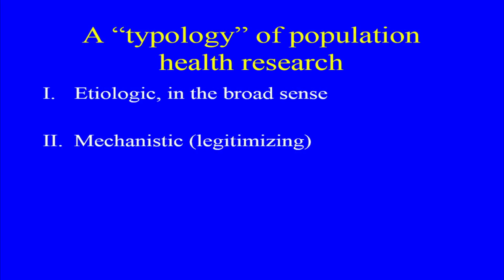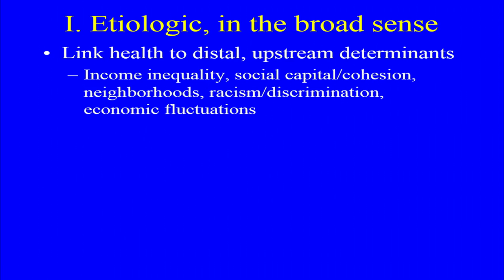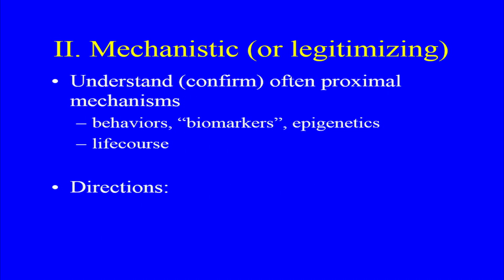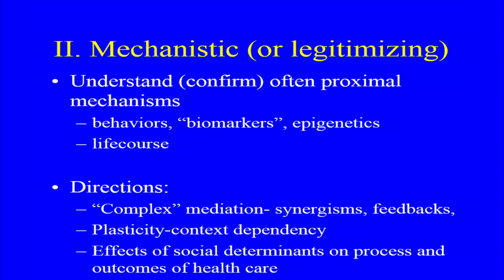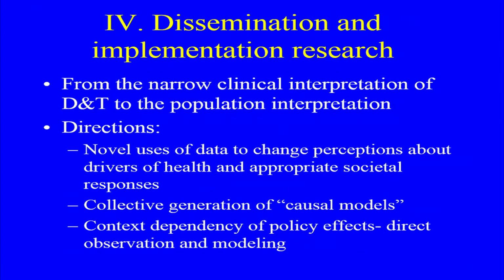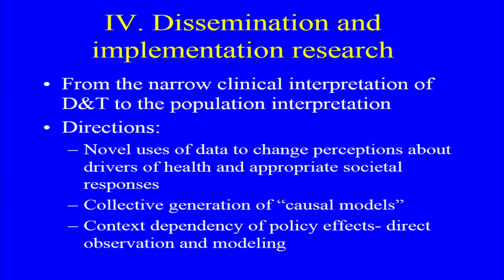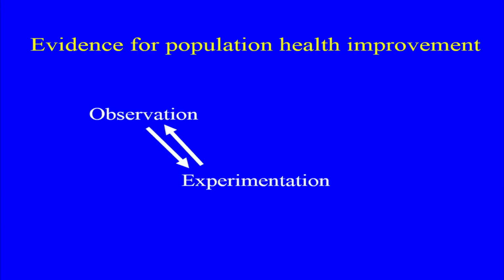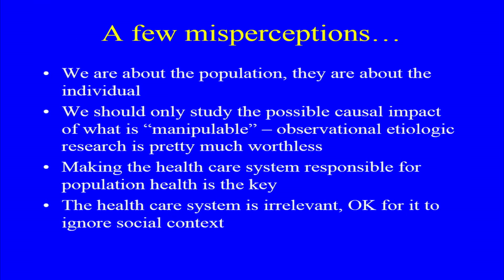“Building Bridges to Improve Population Health” (2015) – Research Agenda Plenary Presentation #2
Research Agenda plenary presentation by Ana Diez Roux at the “Building Bridges to Improve Population Health” conference at the National Academy of Sciences in Washington, DC., on September 29, 2015.